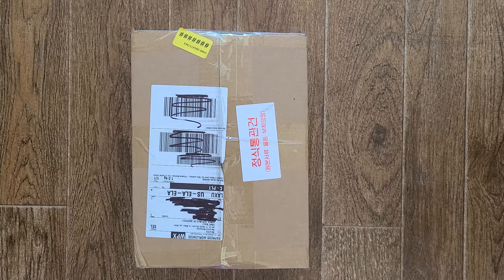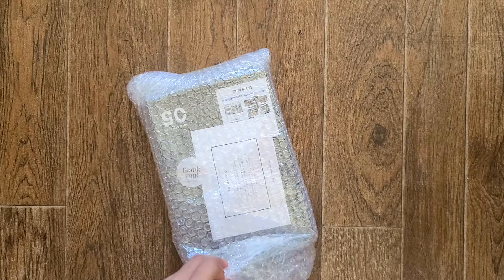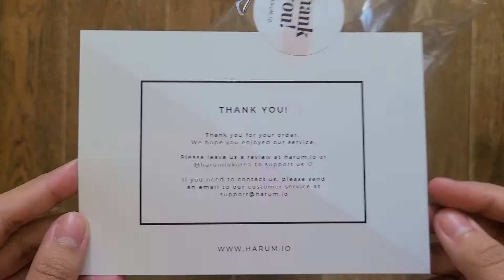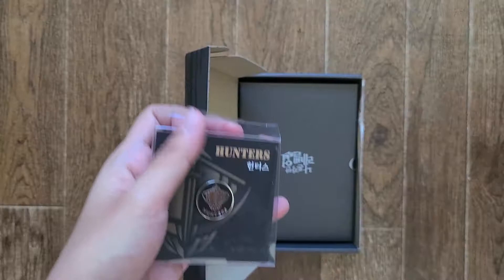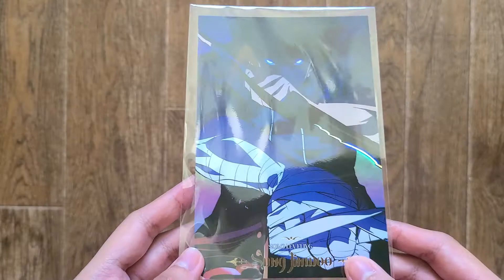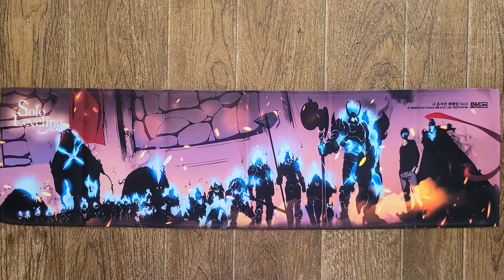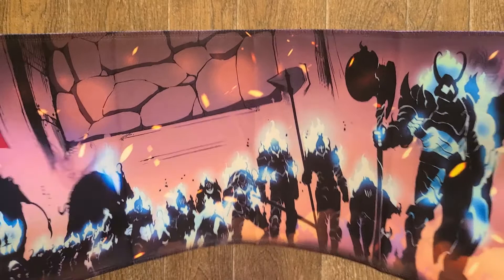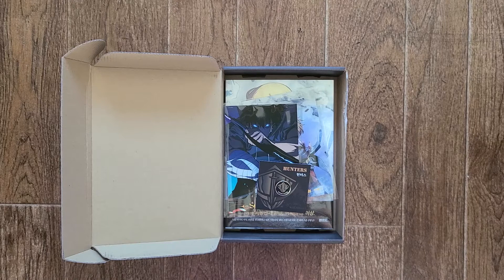Unboxing Solo-leveling 5th Limited Edition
Bought from: Harum.io
Harum.io discount!